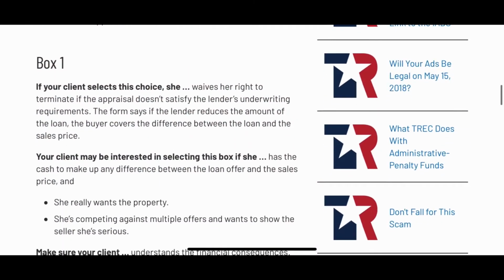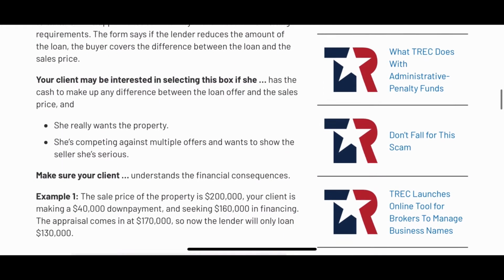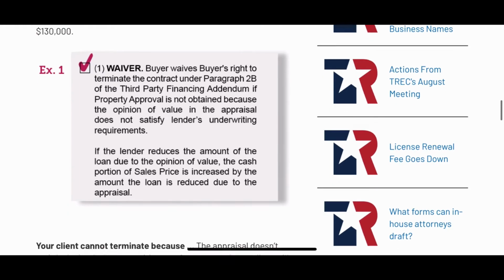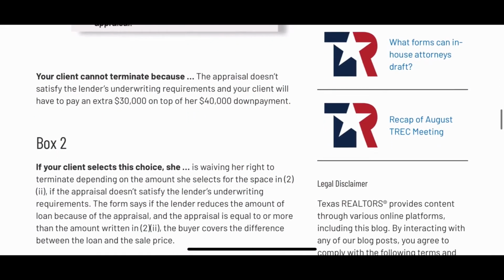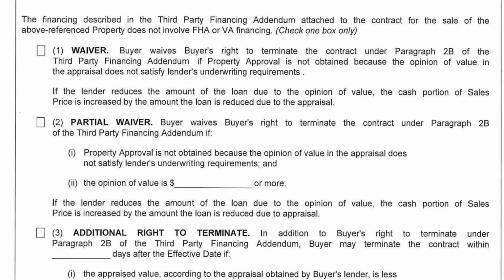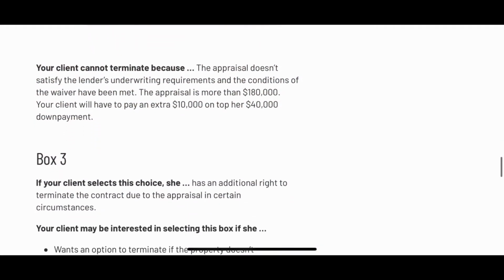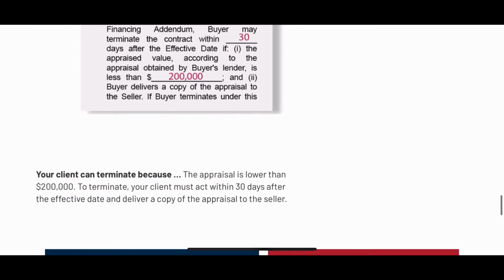Tip of the Week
Over the last few months we’ve been seeing a lot of Realtors on behalf of their buyers utilize the appraisal contingency form.
This weeks tip of the week gives a simple to understand explanation of how the form works!